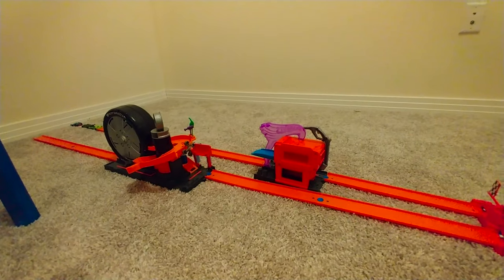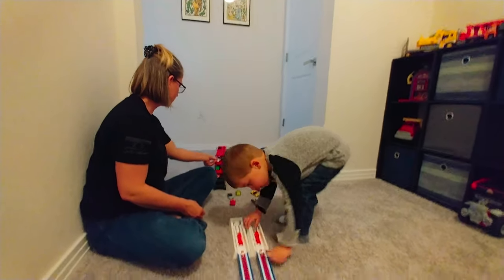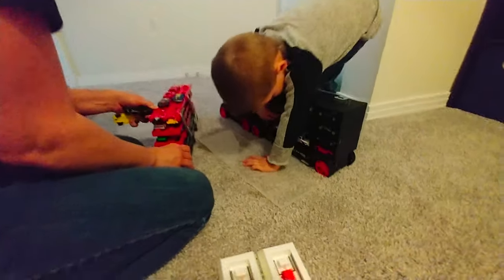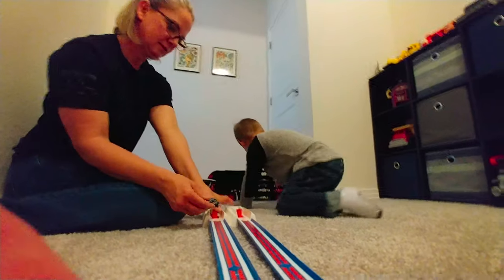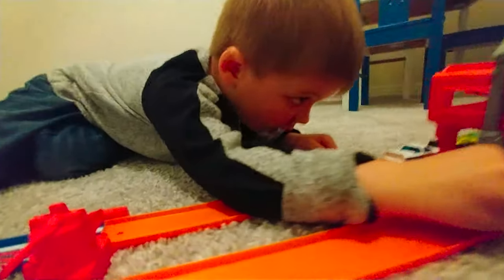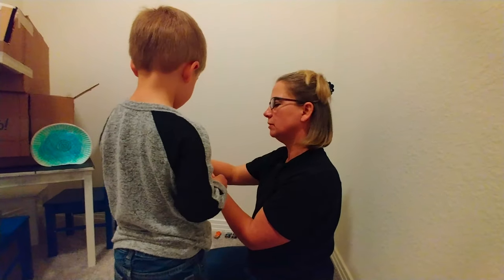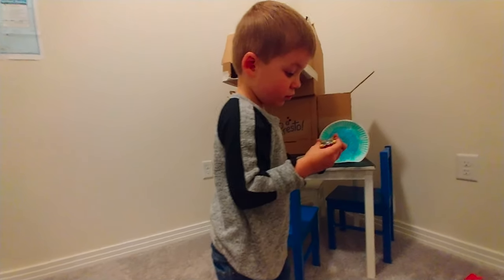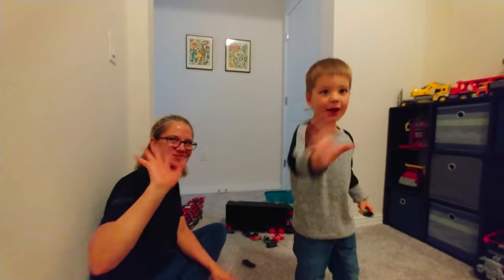Playing with Hot Wheels cars on the Corkscrew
Not all Hot Wheels cars and trucks will make it through the Hot Wheels Throwback Thrill Drivers Corkscrew. Zach and his Mommy are playing with Hot Wheels cars to see which can make it through the corkscrew.